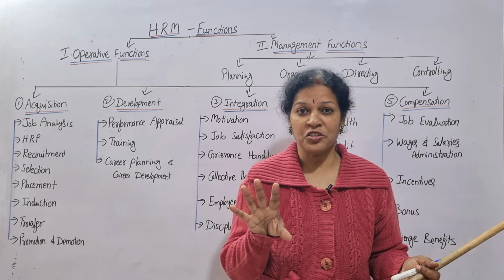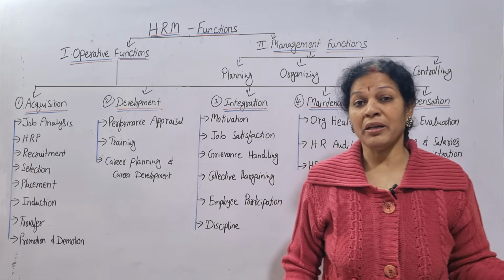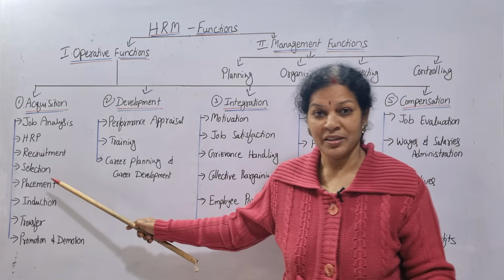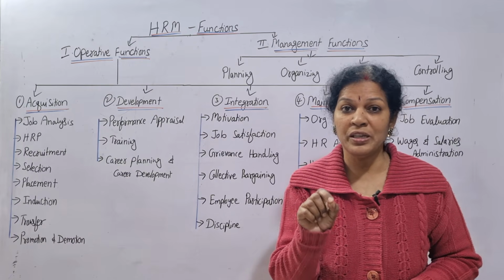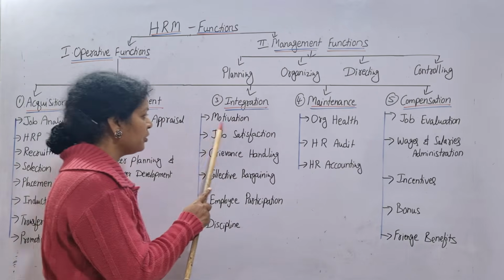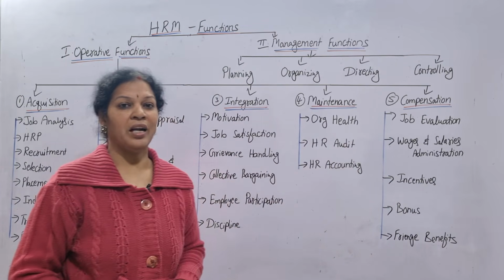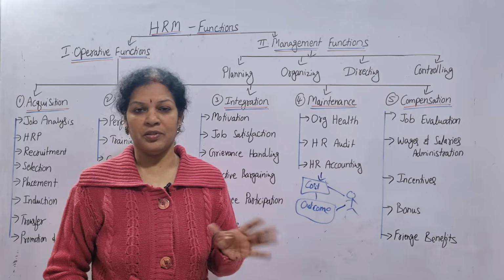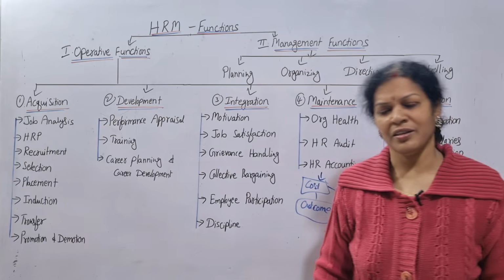2. Function of Human Resource Management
Dear students,

1. Financial Accountancy – Part : 1 &2
2.  MEFA/ BEFA (Managerial Economics & Financial Analysis) for Engineering Students
3. Business Law
4. Statistics:  Part – 1 & 2
5. Financial Management
6. Partnership Accounts
7. Business Economics/ Managerial Economics
8. Basic Introduction Chapter of Financial Accountancy
9. Bank Reconciliation Statement
10. Final Accounts
11. Depreciation
12. Rectification of Errors
13. Business Organization & Management (BOM)
14. Career Options
15. Company Law
16. Bills of Exchange
17. Non – Trading Accounts
18. Recommended Text Books For Commerce & Management Subjects:
19. Consignment Accounts
20. Joint Venture Accounts
21.  BCRW (Business Communication & Report Writing)
22. Advanced Accounting ( Valuation of Goodwill & Shares)
23.  Managerial Accounting:
24. Different Subjects & it’s video links:
25.Self Balancing System Accounts:
26. Different Subjects & it’s Video Links:
27. Principles of Management
28. Branch Accounts:
29. Auditing
30. Research Methodology
31. Single Entry/ Accounts from Incomplete Records
32. Income Tax – 1
33. Cost Accounting
34. Management Accounting
35. Royalty Accounts:
36. Commerce Subject 12th Class:
37. Advanced Corporate Accounting
38. Marketing Management
39. Advanced Aspects of Income Tax
40. Human Resource Management